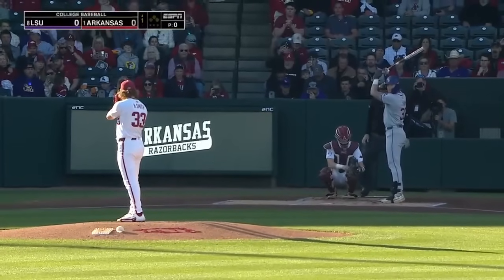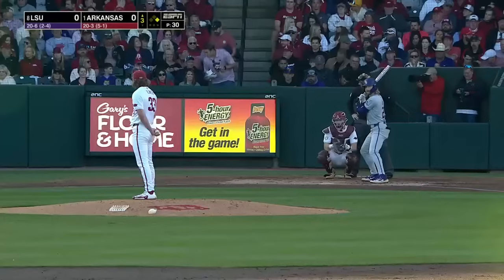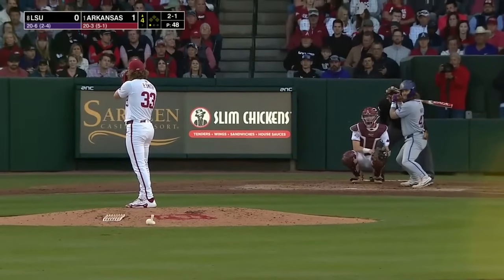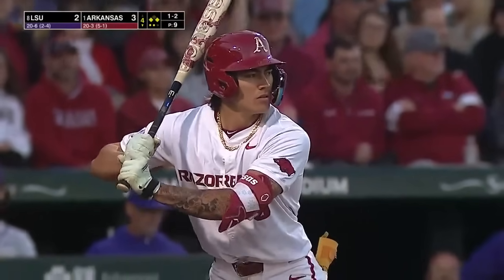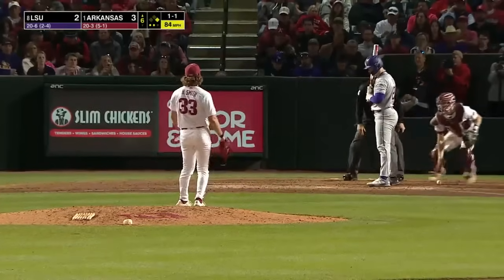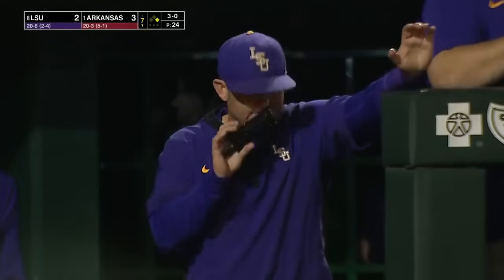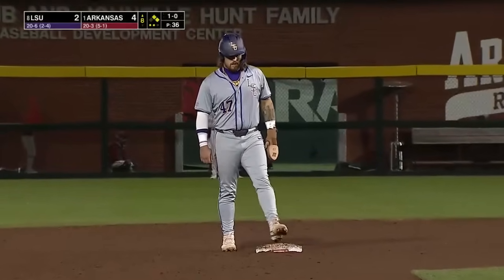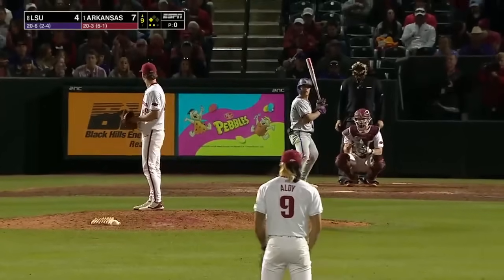#8 LSU vs #1 Arkansas | Game 1 | Full College Baseball 03/29/2024